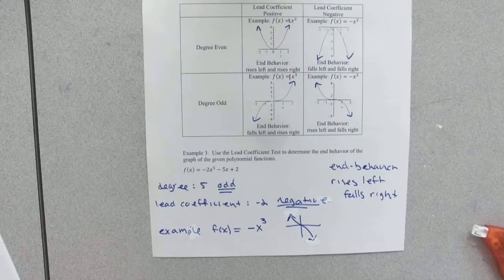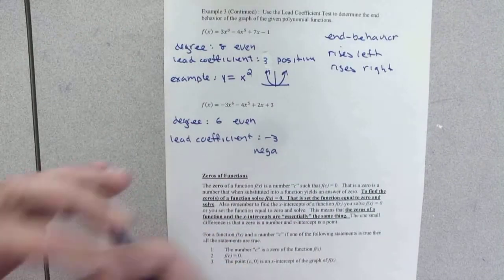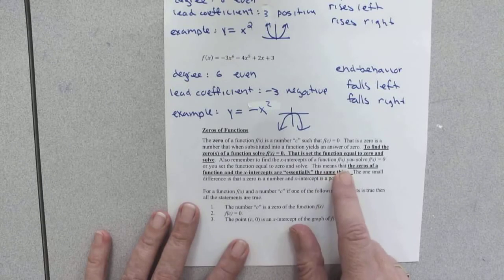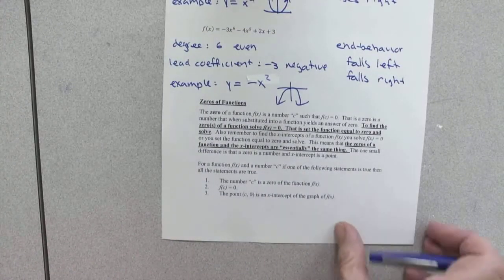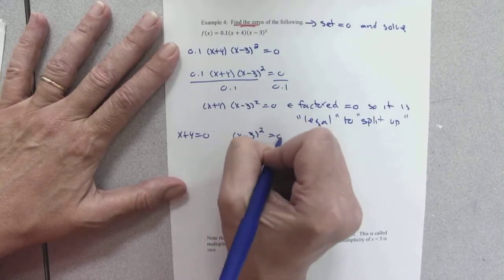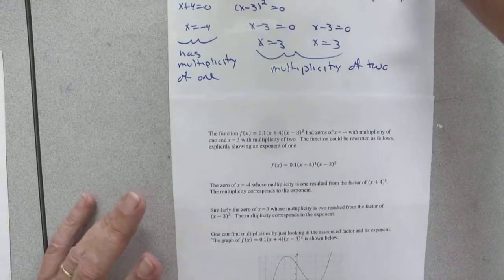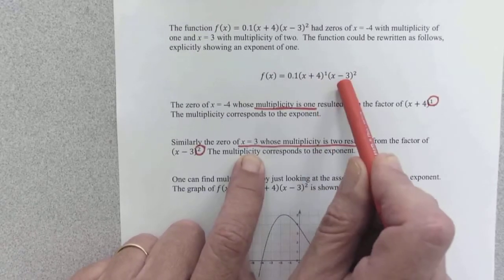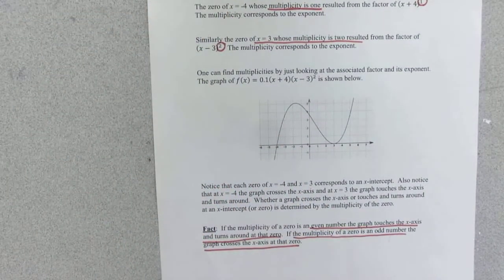College Algebra Section 3.2 Video 2